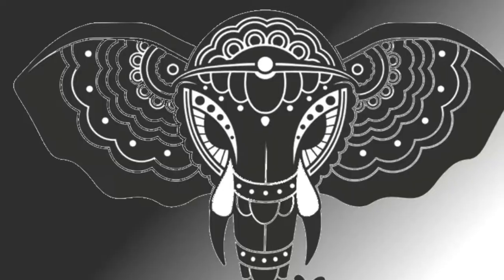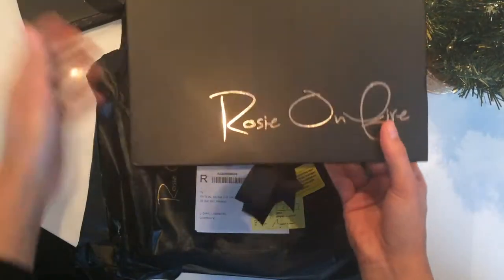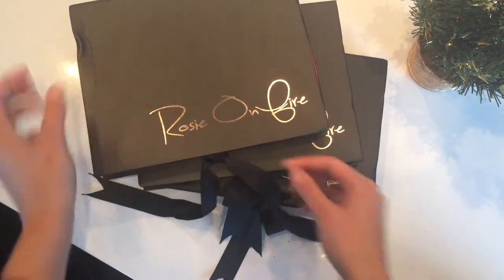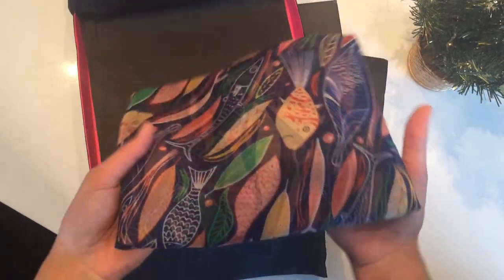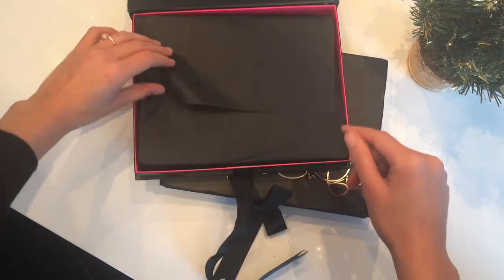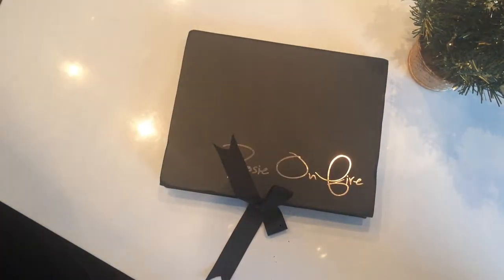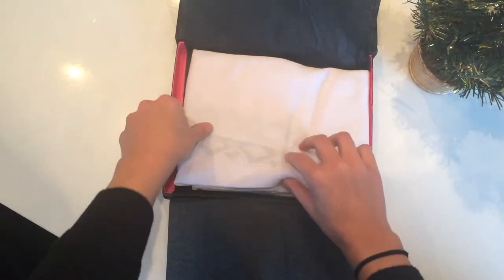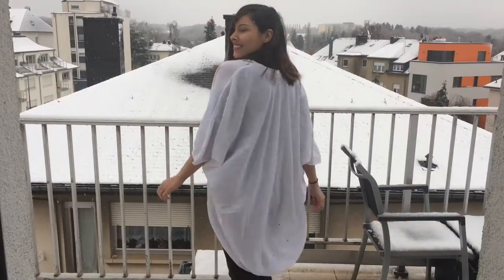Kimono Unwrapping video: FestivalBazaar vendor Rosieonfire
Unwrapping video from rosie on fire for our 2018 photoshoot collaborations. Stick around for more festival style.
Visti festivalbazaar.co for all things festival

ITEMS MENTIONED:

Rosie on fire Kimonos
1.Everly
2.Katniss
3.White Lies, Glam